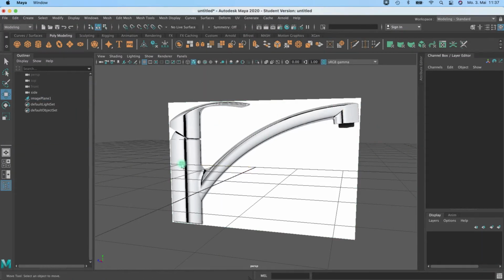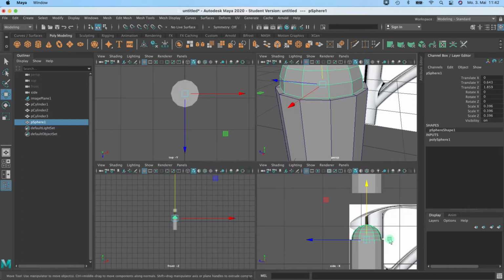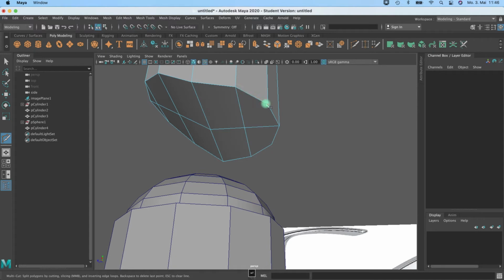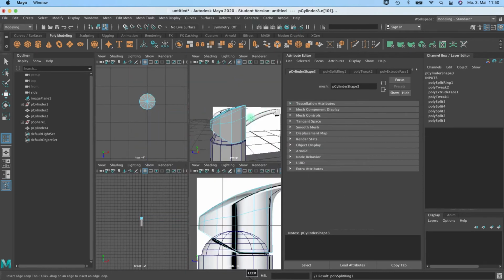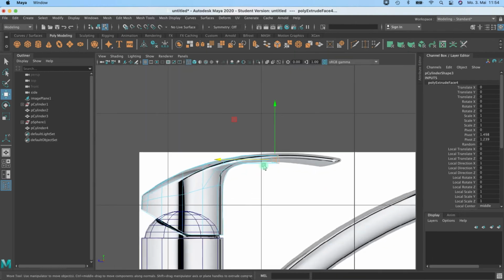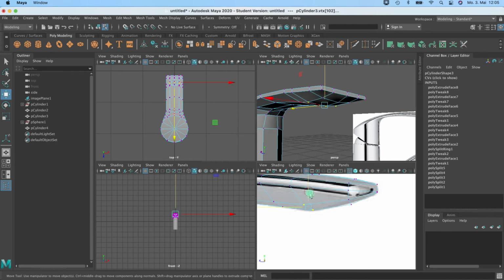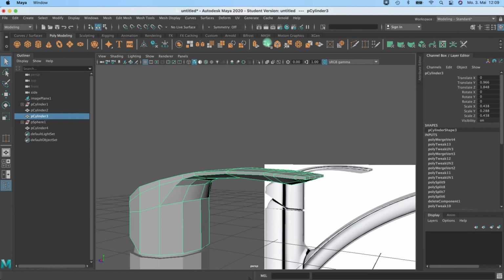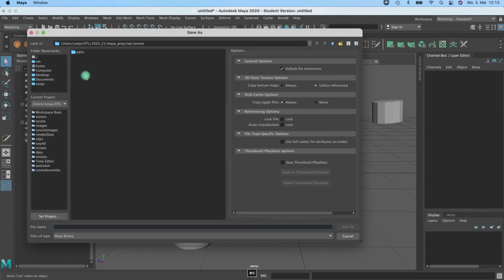Modelling Tap, Part 1 (Maya 2020)